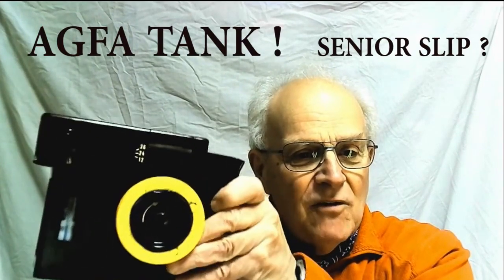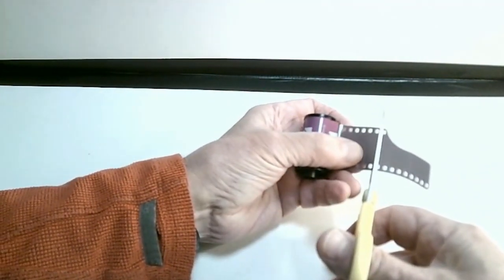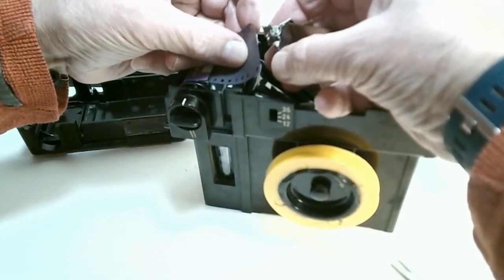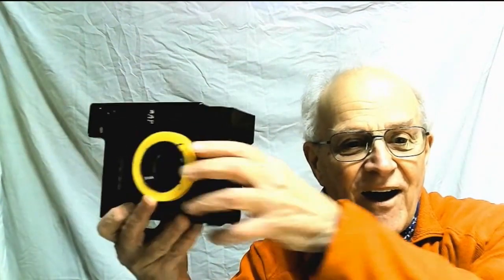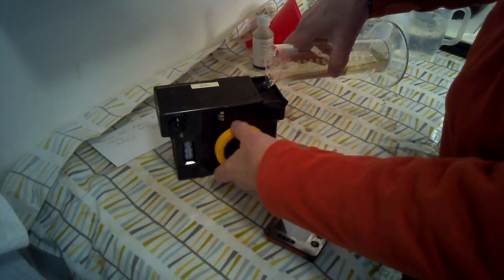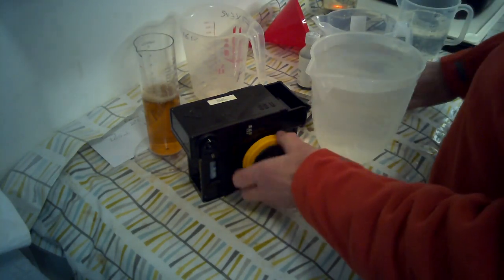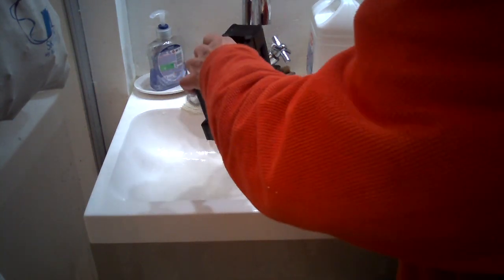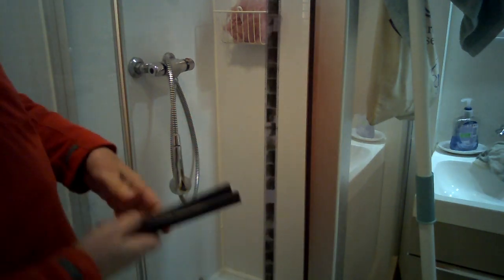Loading and using an Agfa Rondinax 35mm daylight loading film processing tank.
With no need for a dark room or a changing bag these old tanks are very useful. The video shows a tank being loaded and the film being processed.
The film is Kentmere 400  and the developer Pyro 510 a specialist variety that is mixed at 100:1 dilution.
The Camera was a single speed, aperture fixed focus camera with a 28mm Wide Angle lens the camera has no name on it.
The results of this processing session can be seen on the Lomography site at this link.